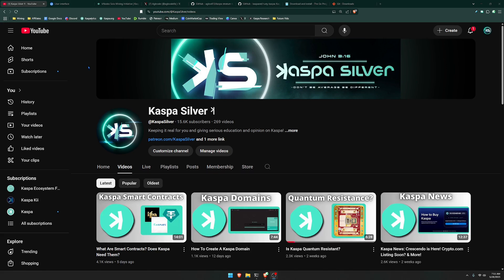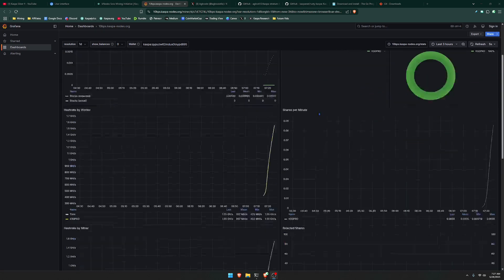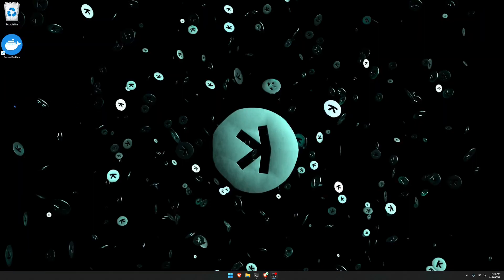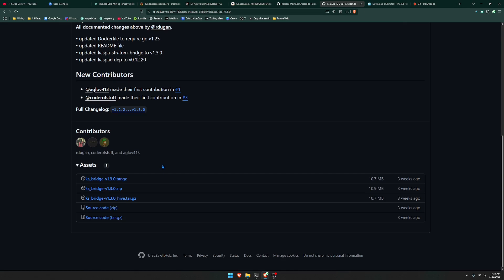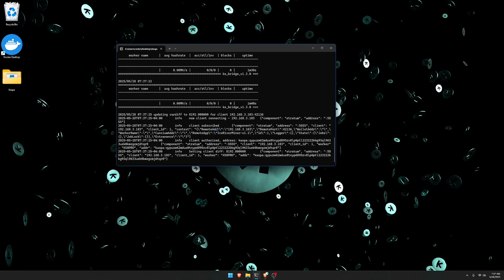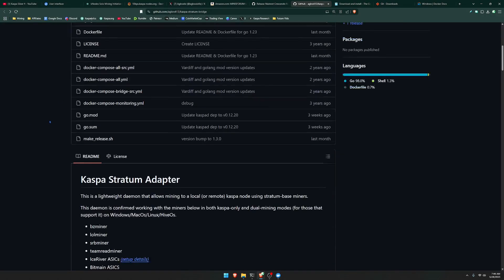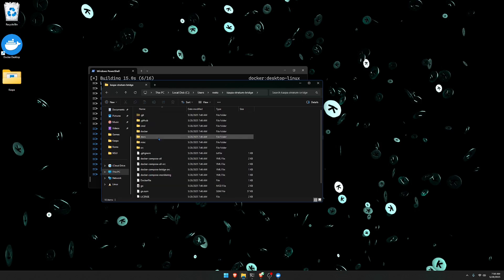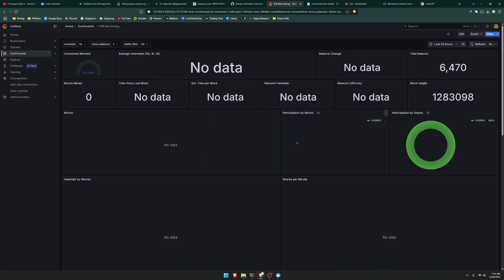How To Solo Mine On The Kaspa Network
Mini PC I Use To Run A Kaspa Node

Mic I Use To Record My Videos

kaspa:qpshhxee9q9ej5qz9x4rxe6708h3735lh9q9qv593yefxvk75fcm26xvdrwfw